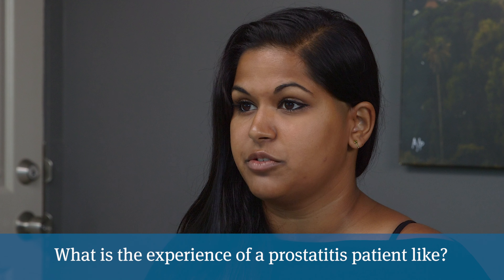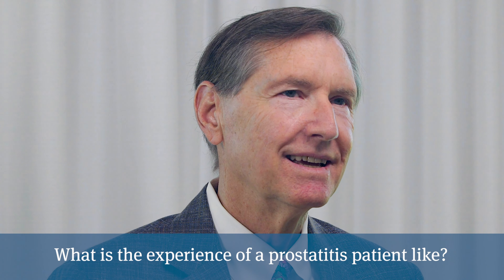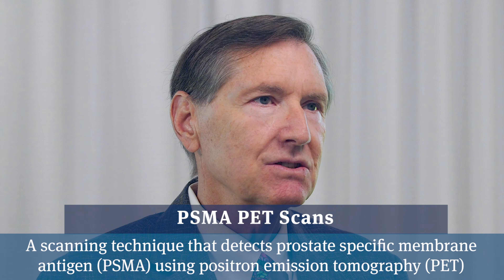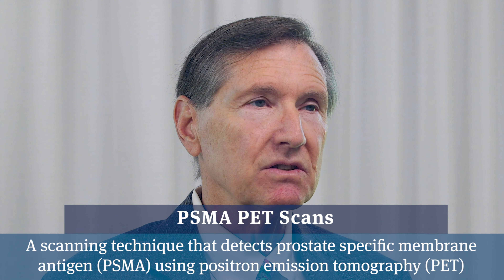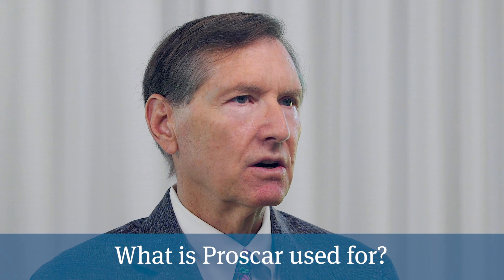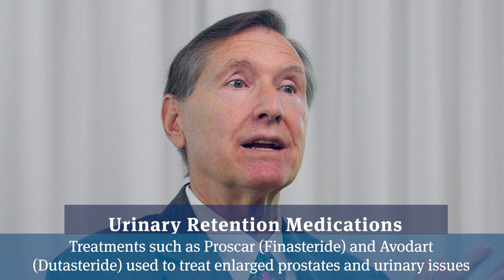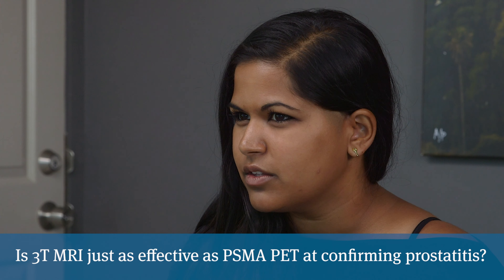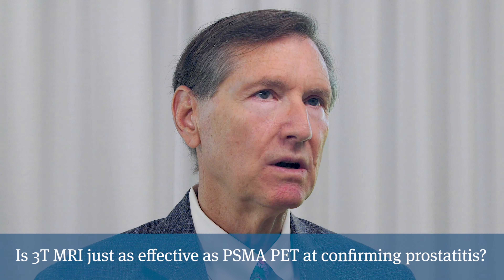High PSA & Prostatitis | Ask a Prostate Expert, Mark Scholz, MD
Mark Scholz, MD, explains how prostatitis can complicate a prostate cancer diagnosis and how new PSMA-PET scans may help clarify these situations (pending FDA approval).

0:05 Do you have any stories from your practice of prostate cancer patients who experienced prostatitis?

3:37 What is Proscar used for? How can it complicate a diagnosis?

4:54 How effective is the PSMA-PET scan at diagnosing prostate cancer?

6:28 Is 3T MRI as effective as PSMA-PET scans for detecting abnormal lymph nodes?